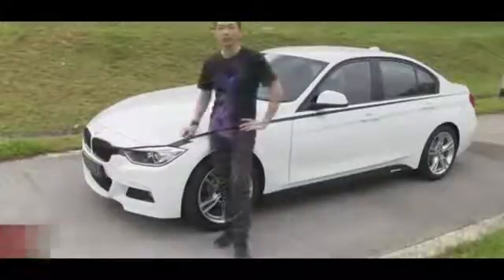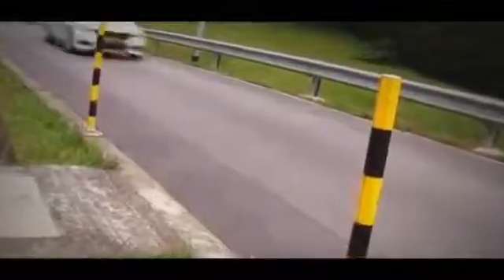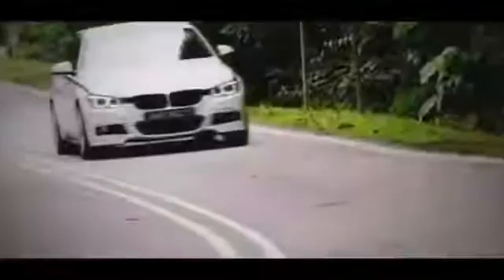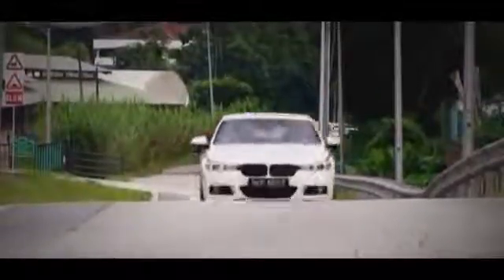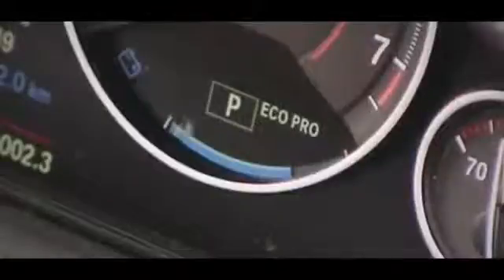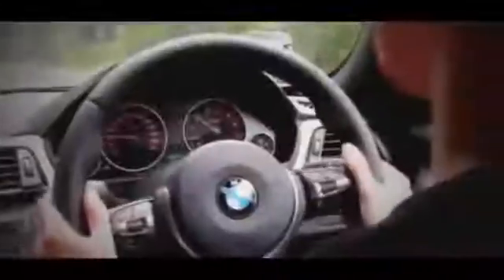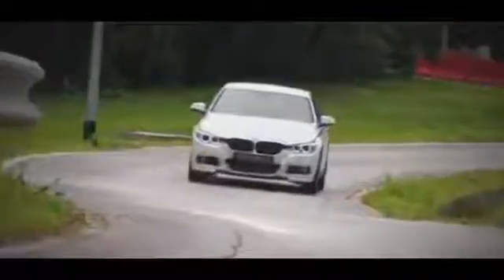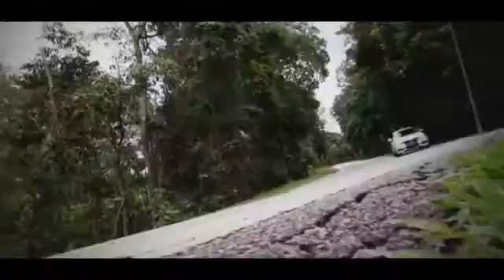BMW 316i Review 2014 تقرير شامل عن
specifications for 316i F/O- A/T- Sport Line (Metalic) 1600cc
مواصفات 316i - جميع الكماليات - اتوماتيك - سبورت لاين - ميتاليك - 1600cc